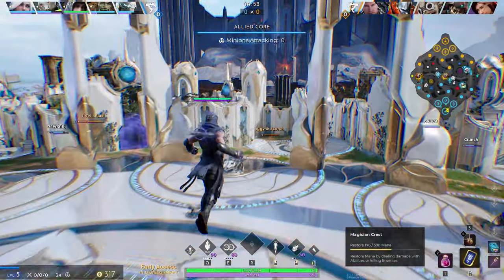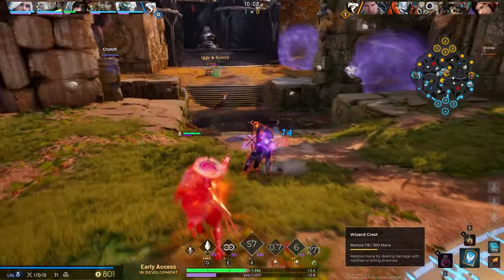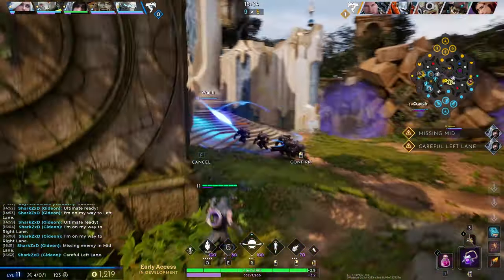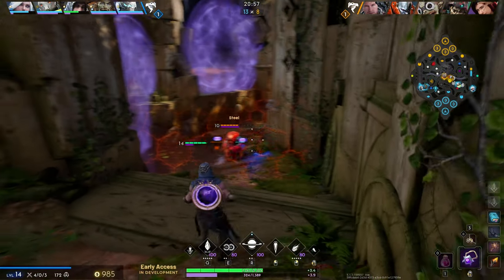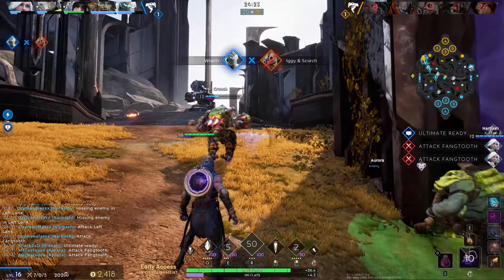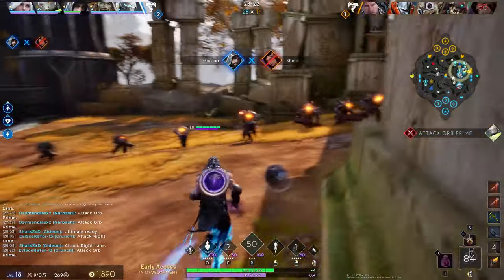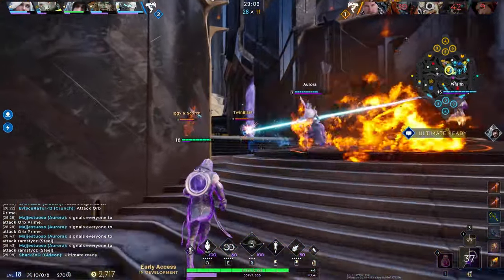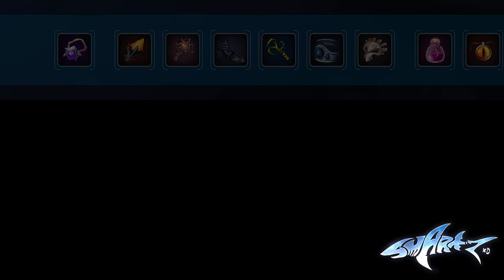NEW BEST Build! Gideon BUFFED in v.18! | Predecessor Gameplay x Cinematics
🔽 You NEED to abuse this NEW Build for Gideon using the new items!
Gideon received a HUGE BUFF with the new patch v.18!
His abilities deal more damage and the new items significantly increase the damage from his combos!
In late game he deals over 2,900 damage with just one ability!
Check out this video in form of a new video format, a Cinematic Gameplay, to see the full build that will make you dominate the midlane with Gideon!
You need to try this new build!

Played, captured and edited by SharkZxD

Predecessor is a highly anticipated game trying to relive and enhance the game we used to love as Paragon.

Paragon is back and better than ever! Check out the new MOBA game Predecessor by Omeda Studios and get ready to explore a brand new world. Play NOW for free on PC, PlayStation and Xbox and becomeparagon

I'm thrilled to finally be able to edit new cinematics of our beloved game.

So just like always